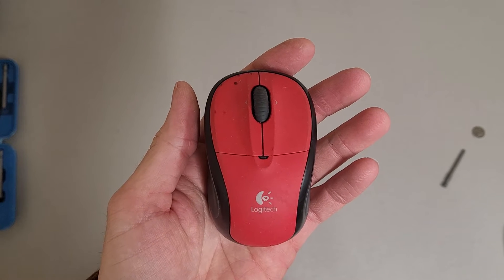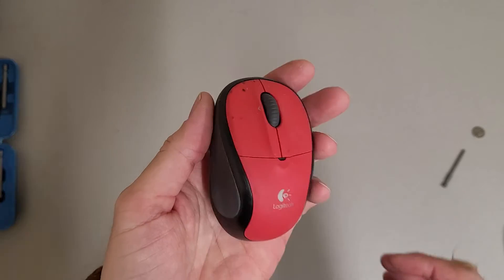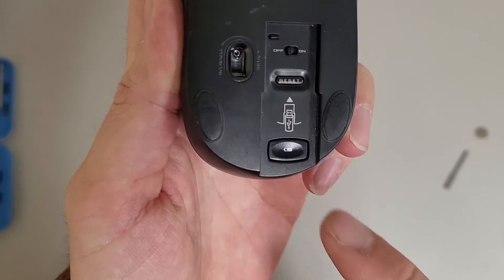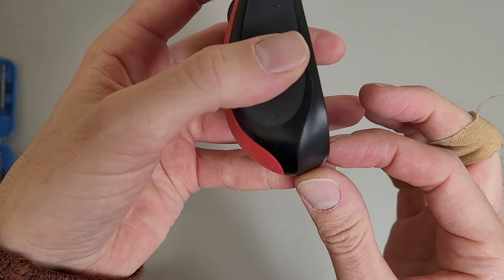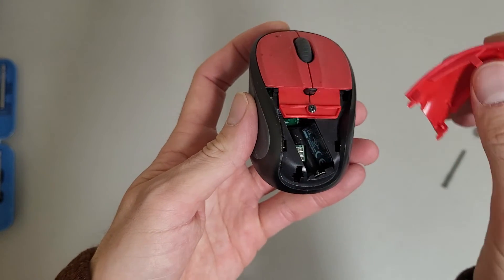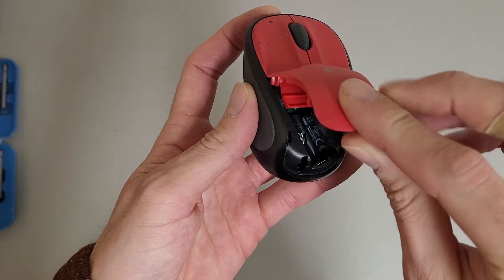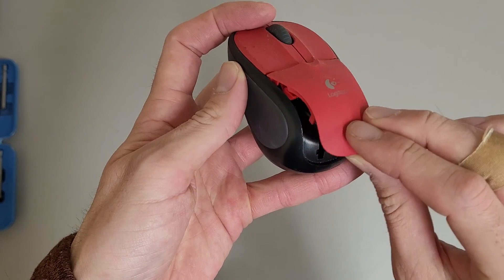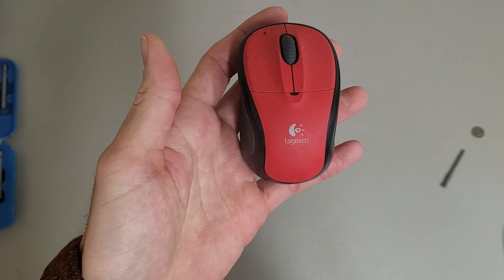How to replace the batteries in the Logitech M-RBS136 wireless mouse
Find the button on the bottom with the battery logo and push it to release the cover. If you have the receiver attached to the mouse you will have to remove that first.